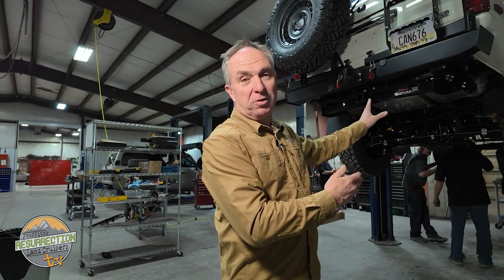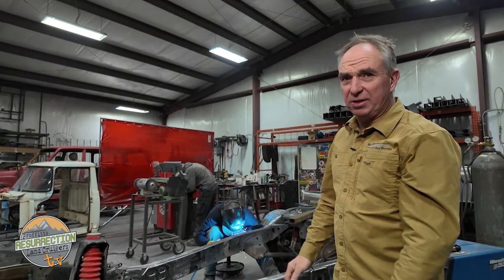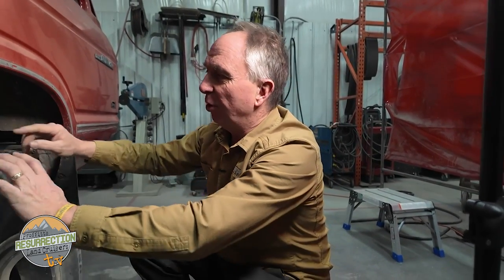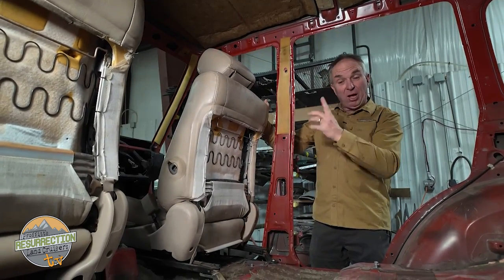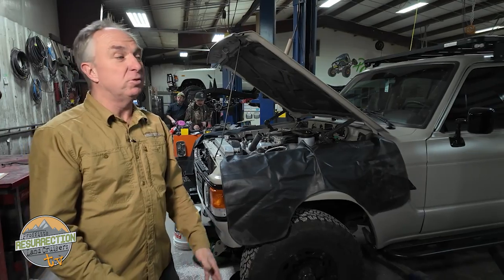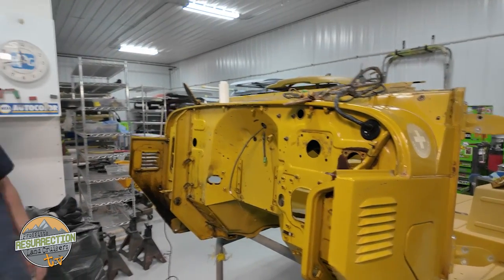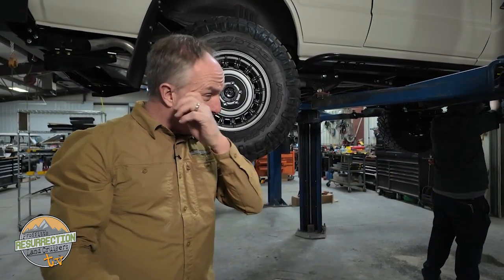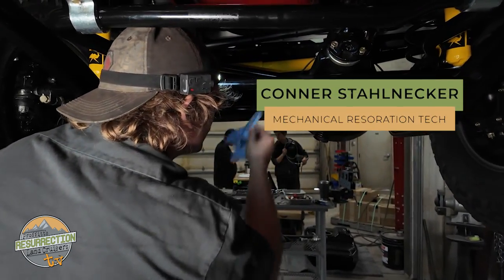Dirty Stancing Part 1. We feel dirty cutting up FJ80s for 60 series builds, but it's worth it!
In part 1 of episode 83,  we tell you why we do it, and in part 2 we show you a finished result. We're talking about an FJ60 or FJ62 Toyota Land Cruiser, on an FZJ80 chassis. Find out the benefits in this great episode.

Proffitt's Resurrection Land Cruisers is the premier Toyota Land Cruiser restoration shop in the country. Join us in this series to learn just who we are and why we do things the way we do. There's tech tips and how to's, shop antics, great personalities and TONS OF LAND CRUISERS!